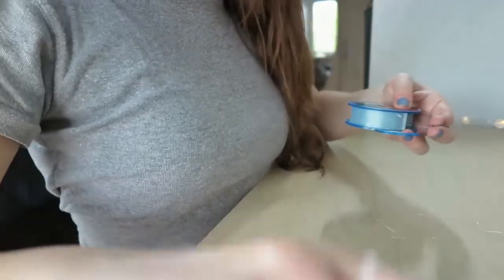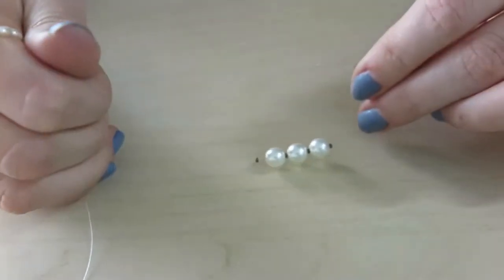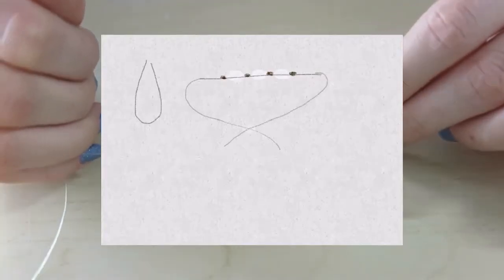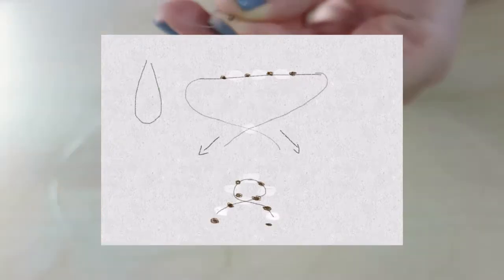how to make a MINI PEARL BEADED BAG 🌼 | Pekka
Hi!!! 🌙

I've been seeing so many beaded bags on my Pinterest feed lately so I wanted to make one myself. That's why for this weeks video I created a tiny pearl beaded bag and I will show you how to. This is a beginner friendly tutorial 😊

Materials:
146 pearls - 4mm
291 brown beads - 1mm
31 blue beads - 4mm (2 stars)
210 cm - nylon thread - 0.18mm

Chapters:
00:00​ Introduction
01:38​ Pearl bag tutorial
04:11​ Reveal
04:26​ Final thoughts

🍬My collection
🍬Subtitles in English & Spanish available

FAQ
Editing: Moviemaker
Camera I use: canon powershot g7 x mark ii & Iphone
Where are you from? Originally from San Sebastian, Spain. Currently living in Germany.

If you like handmade jewelry we will have some of that on this channel, also some sewing projects and thrifting/second hand adventures.

Stay safe X